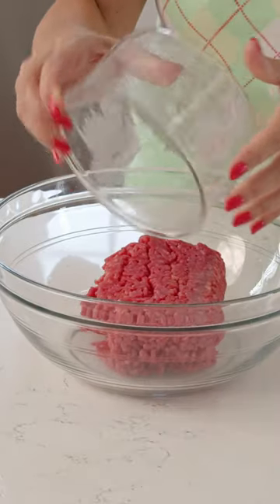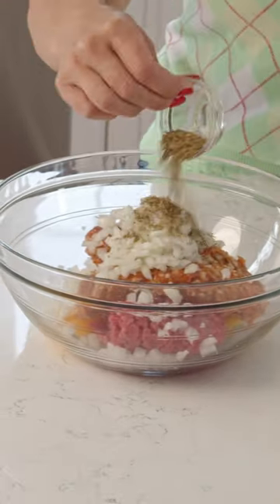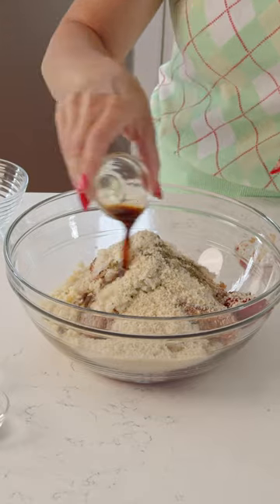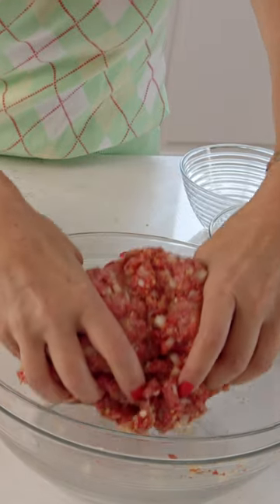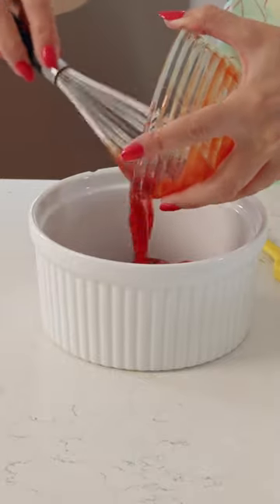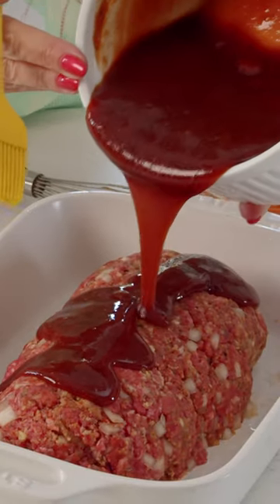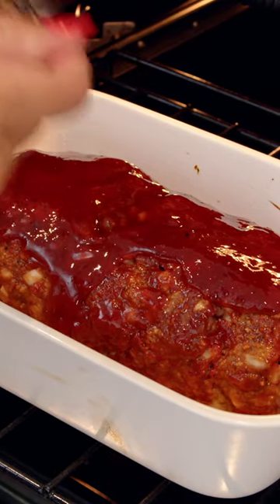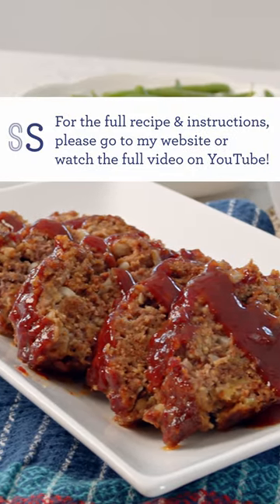Tasty, Classic Meatloaf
This will be the juiciest, tastiest meatloaf you've ever had!